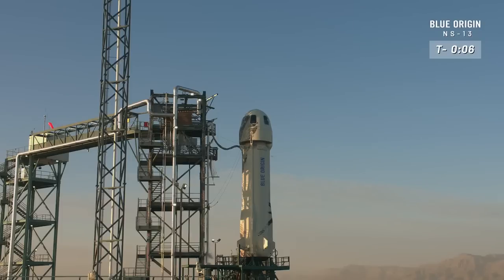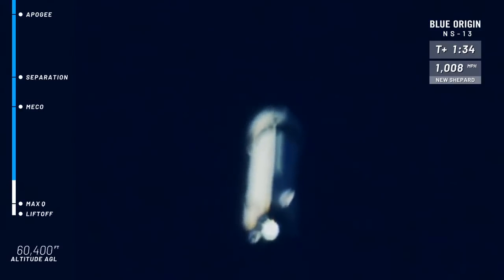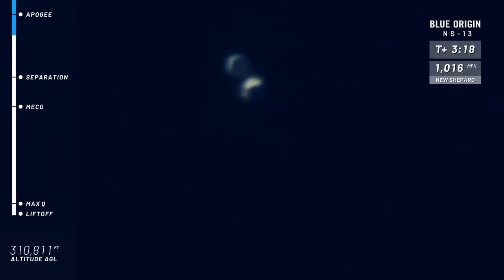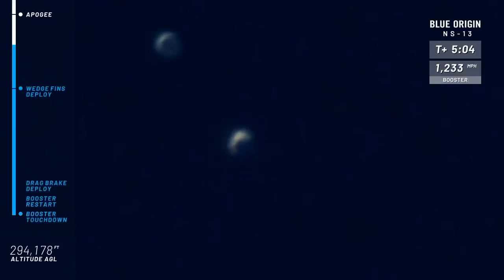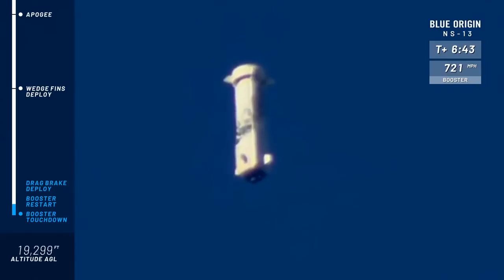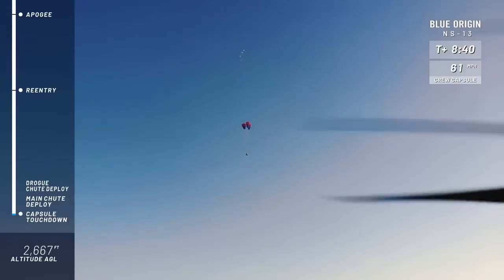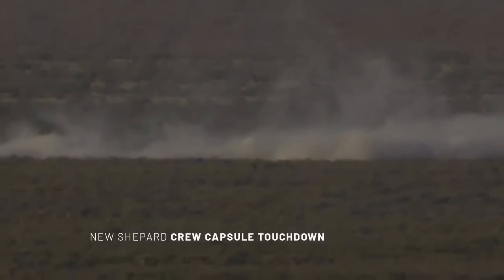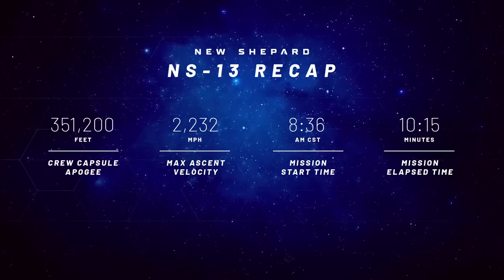Blue Origin launches 12 commercial payloads, nails landings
Blue Origin New Shepard spacecraft will launched on a suborbital flight on Oct. 13, 2020. It carried 12 commercial payloads including the Deorbit, Descent, and Landing Sensor Demonstration with NASA’s Space Technology Mission Directorate.